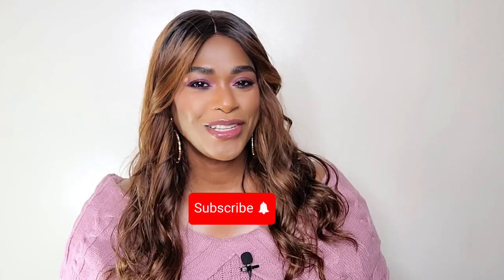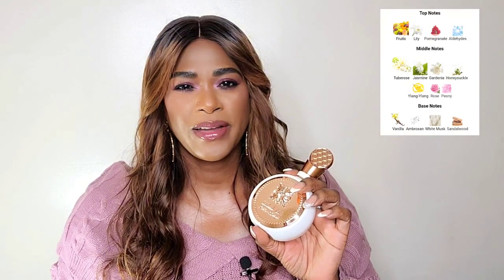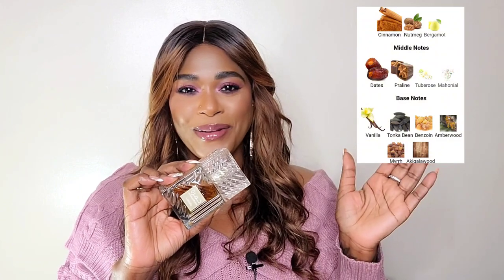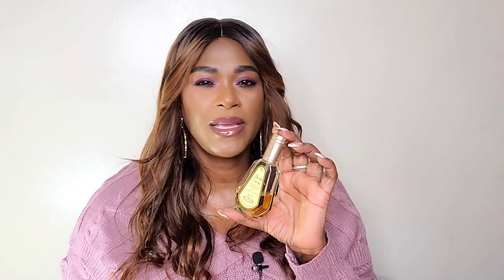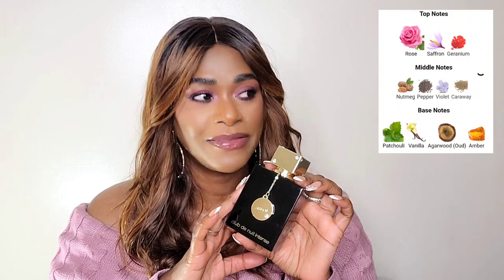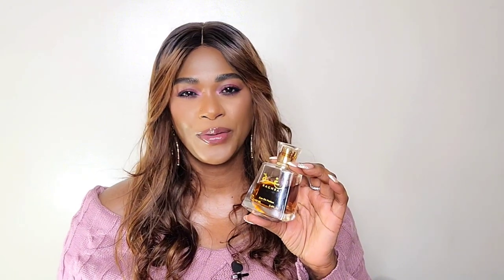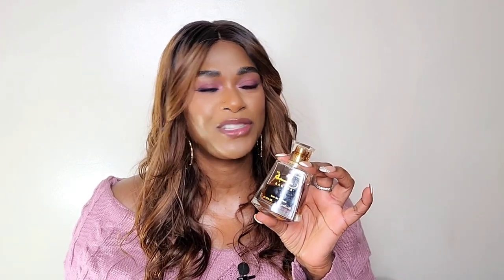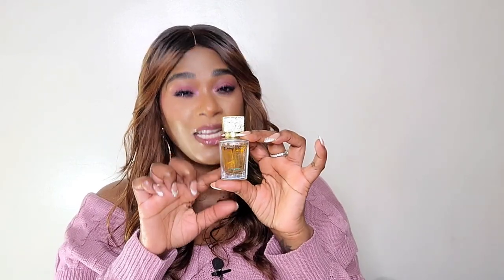Best Middle Eastern Perfumes/Perfumes for men and women/Affordable/Arabian 2023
Hi my loves, giving you some amazing, best smelling Arabian/Middle Eastern perfumes. Bonus, they are all affordable and accessible and most are for both men and women. All linked under perfumes

Hi Besties ,I'm Rachael and I am obsessed with fragrances. I also love beauty and lifestye and will sprinkle it here and there.

FIND ALL PERFUMES HERE
Amazon storefront